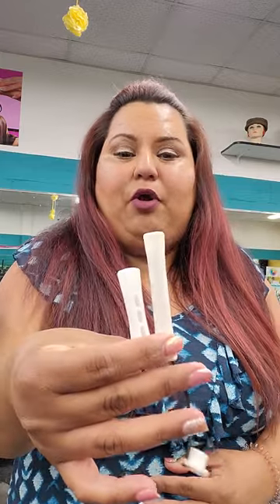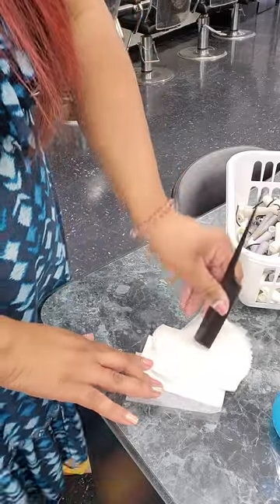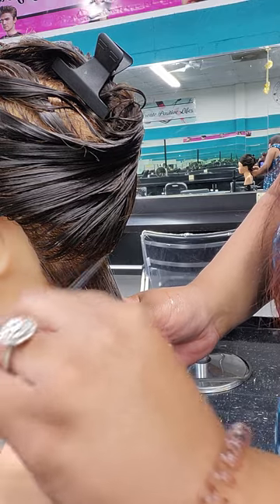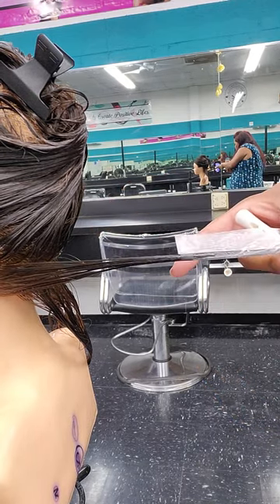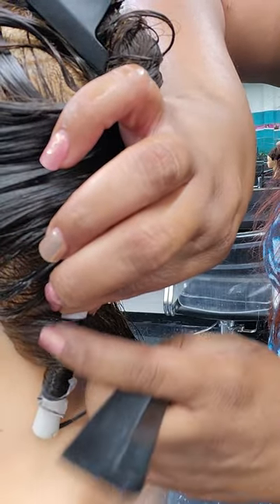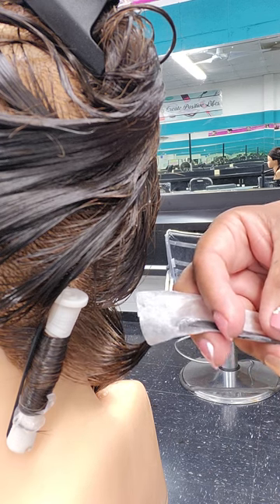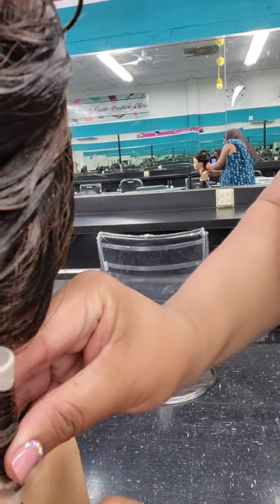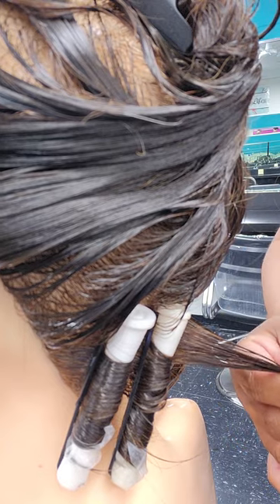How to wrap a Candlestick/Spiral Perm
You will learn how to wrap a spiral perm using regular perm rods creating a Candlestick technique.